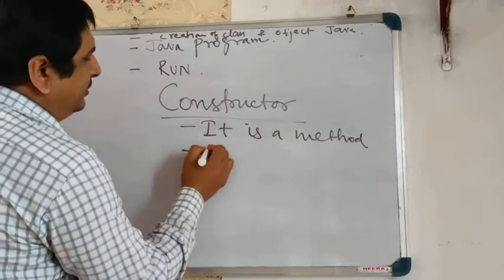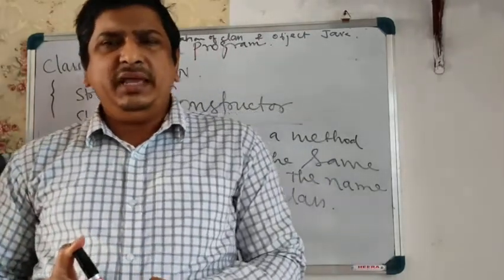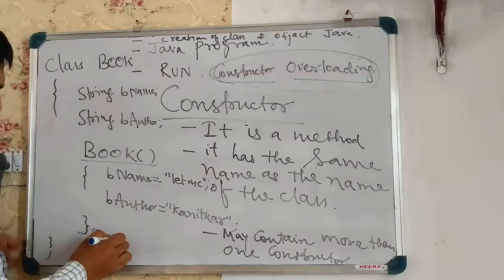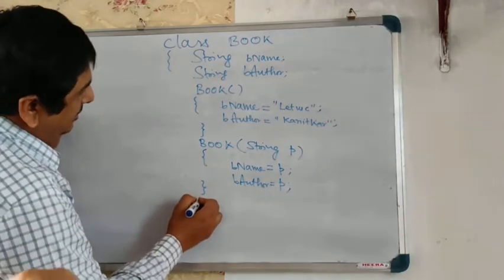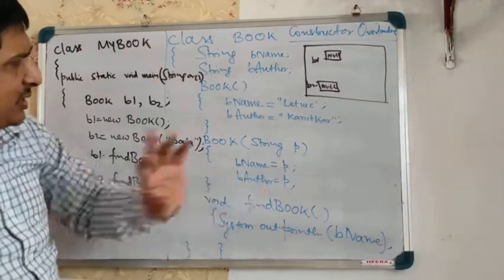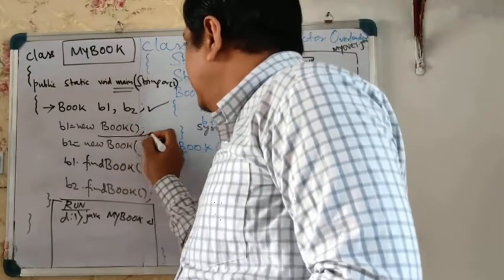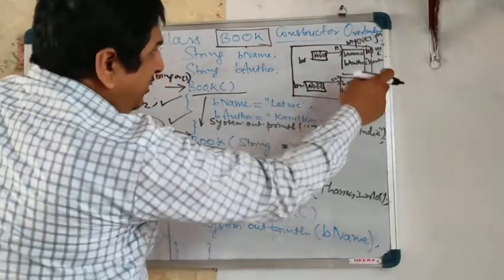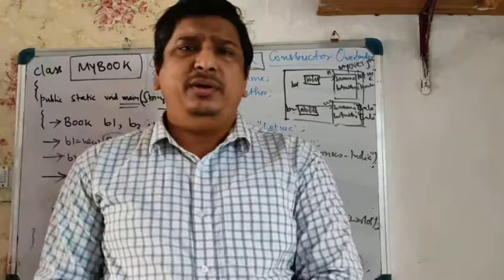Introduction to Constructors in Java and Constructor Overloading (with Example)- Lecture-02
This lecture will teach you
-what is Constructor?
-how a constructor is defined in Java?
-Constructor Overloading
-Program to illustrate constructor Overloading.
Learn it and enjoy.

by
Prof. Md Iqbal Quraishi
Assistant Professor, Department of Information Technology
Kalyani Government Engineering College, Kalyani, Nadia
741235